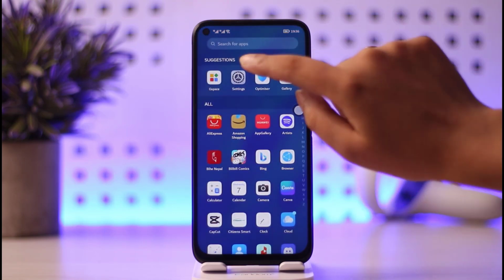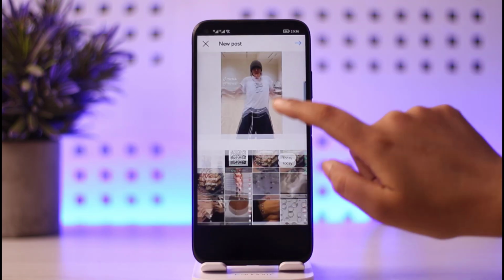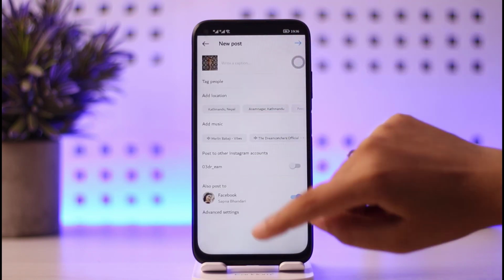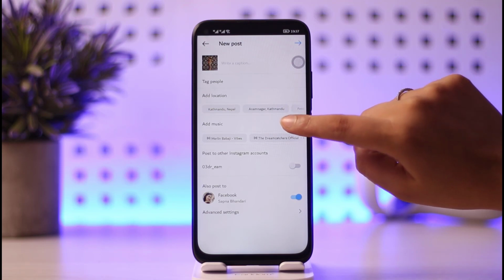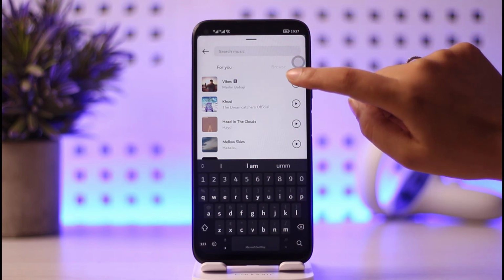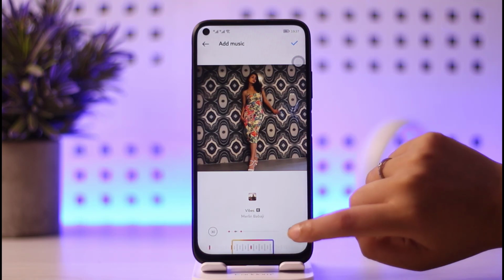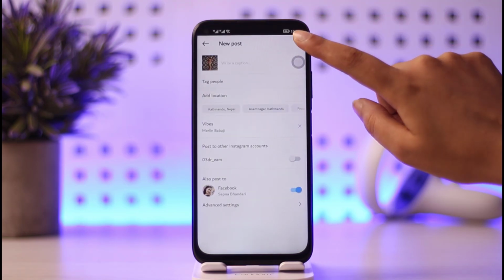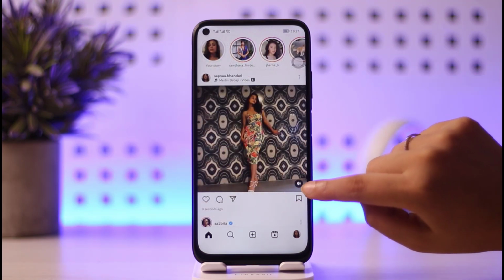How to Add Music To Instagram Posts | 2023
In this tutorial, I will guide you on how you can add music to Instagram posts
0:00 Intro
0:14 Make a post
0:20 Add music to post
0:59 Conclusion